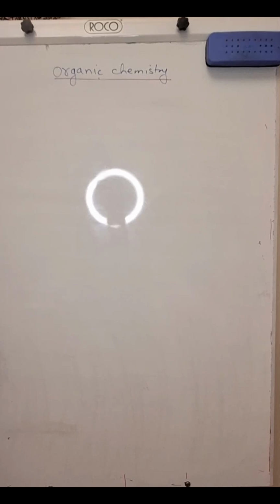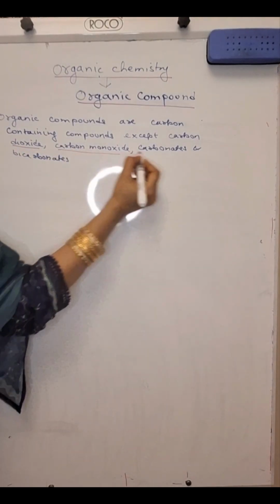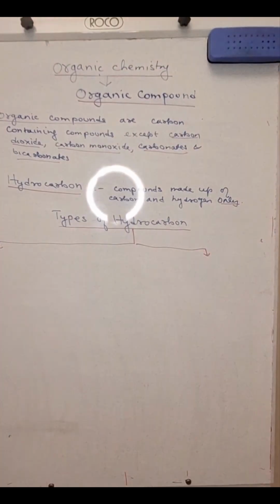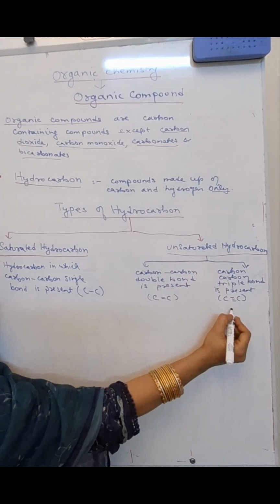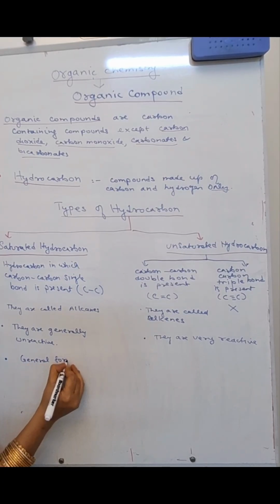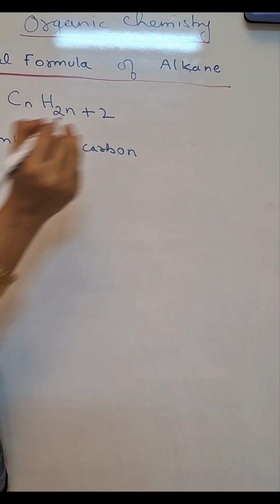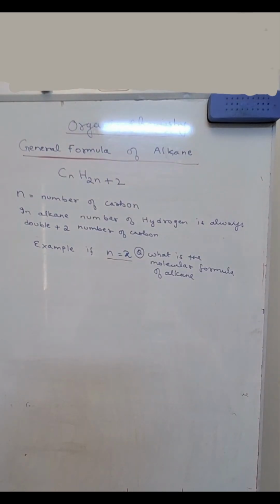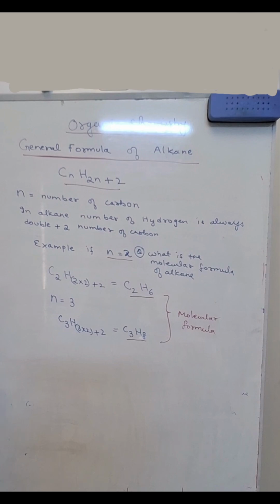Organic chemistry class.